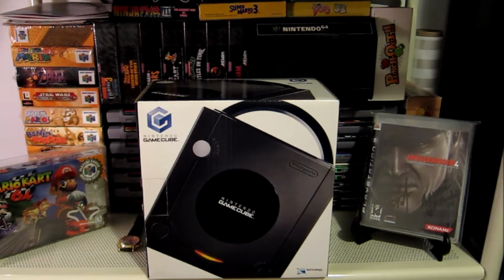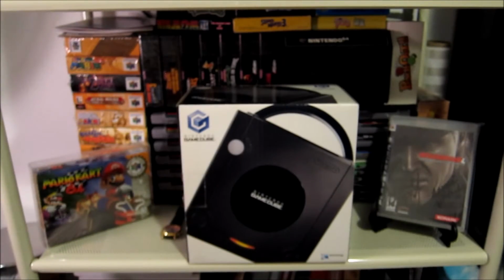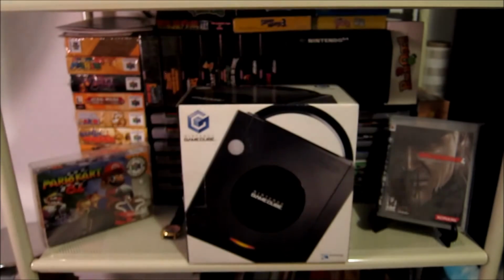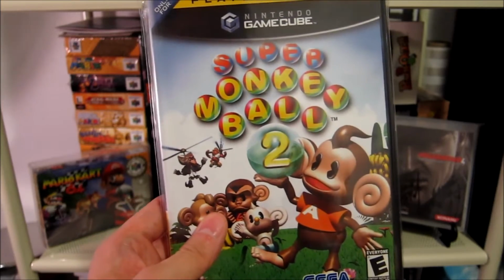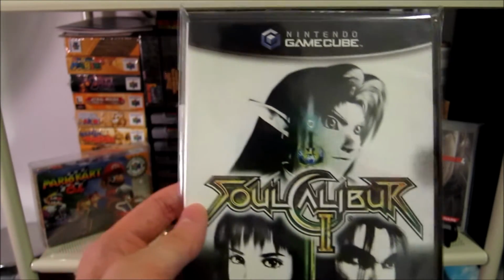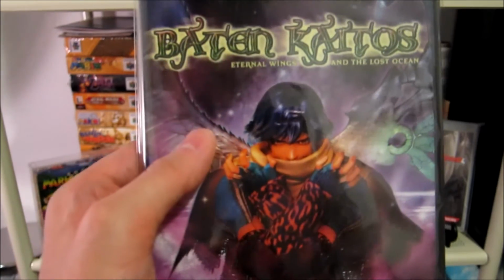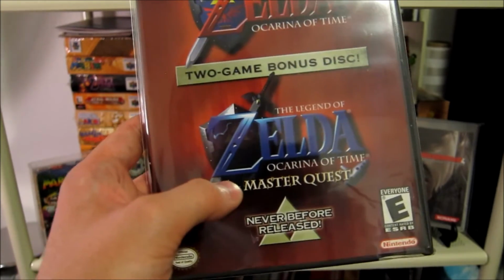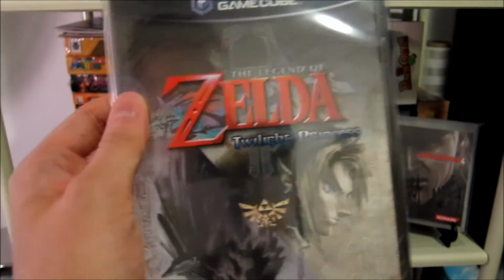My Complete Nintendo GameCube Collection (Ep. 2)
This is a video showcasing what games I have for my Nintendo GameCube. It is one of my most favorite game console of all-time. I got it back at launch on November 18, 2001 and it helped shaped many of my countless memories. It's an under-rated system and I hope this video will increase awareness. Especially since many people owns a Wii nowadays, and have the backwards capability to play GameCube Games. Hope you enjoy this video!

You will find me on Miiverse @ Dan4842
(Add Dan4842 to challenge me Mario Kart 8 and Super Smash Bros. for Wii U)

Music played during the video:
- Hyrule Field Main Theme - ZREO Team (Ocarina of Time)
- Donkey Kong Country 2 - Brambles in the Breeze (OC ReMix)
- Super Mario Bros - Dancehall Ragga (OC ReMix)
- Zelda's Theme - ZREO Team (Ocarina of Time)

Camera Used: Canon S95